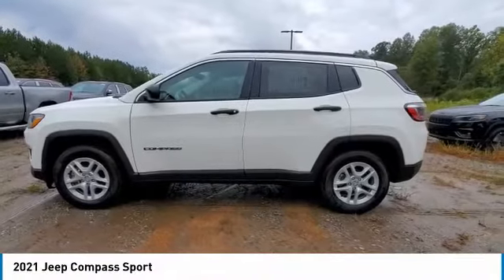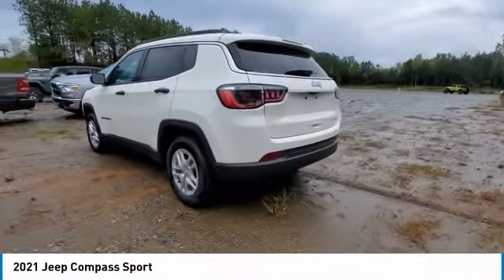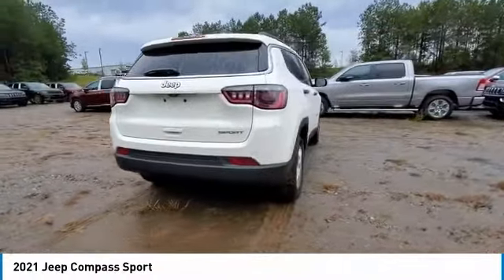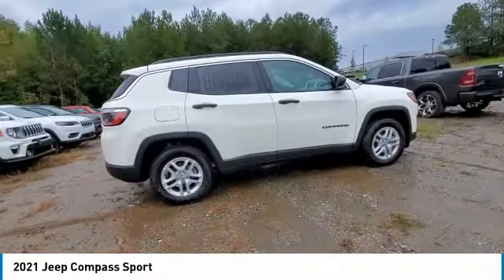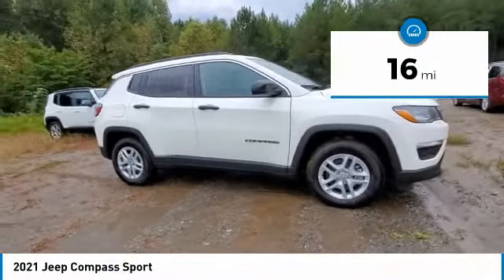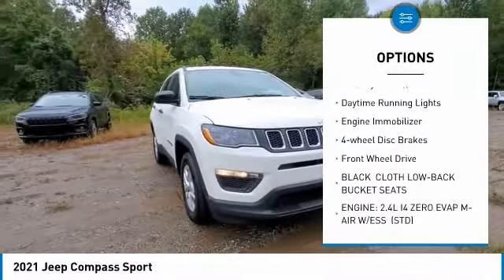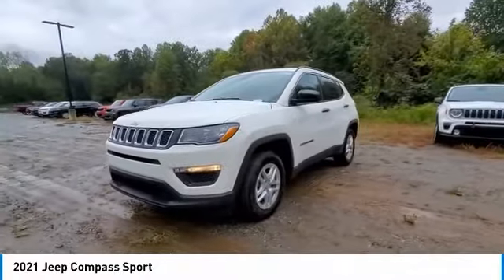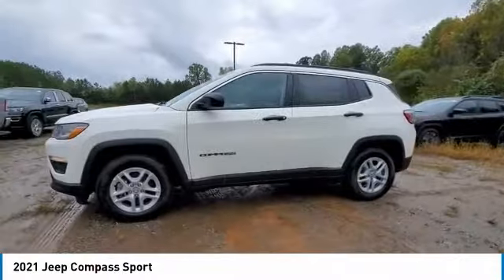2021 Jeep Compass J101096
2021 Jeep Compass Sport

MUST MENTION OR PRESENT AD AT TIME OF PURCHASE TO RECEIVE ADVERTISED PRICE. Don Jackson Chrysler Dodge Jeep Ram North offers the most competitive prices online. No need to negotiate. After over 50 years in the Automotive Industry Don Jackson has developed the most hassle free used car buying experience in the market. Our award winning Finance Department is waiting to help you secure the lowest interest rate and payment available. No time to come to the dealership, no problem! We offer transportation within 300 miles of the dealership. THE ADVERTISED PRICE DOES NOT INCLUDE SALES TAX, VEHICLE REGISTRATION FEES, OTHER FEES REQUIRED BY LAW, OR FINANCE CHARGES.